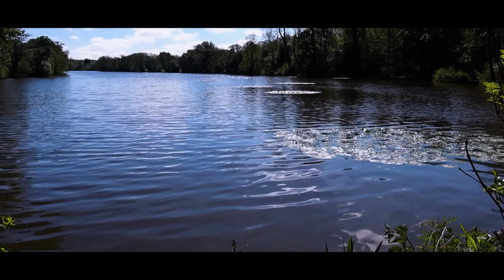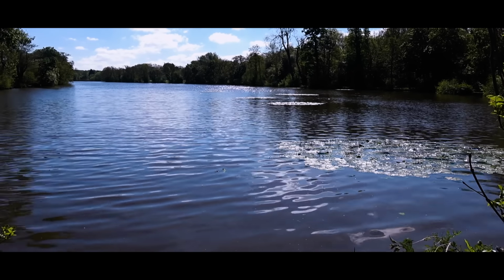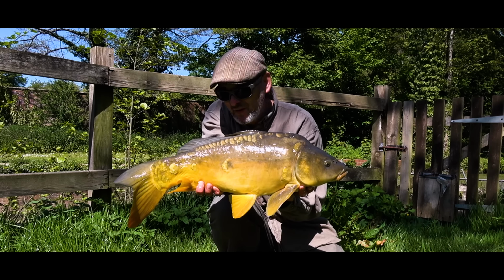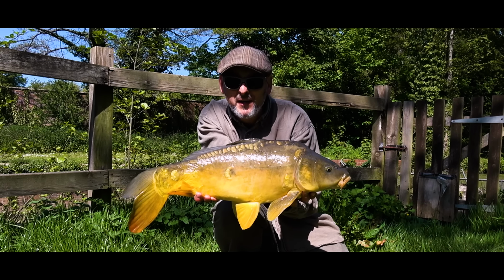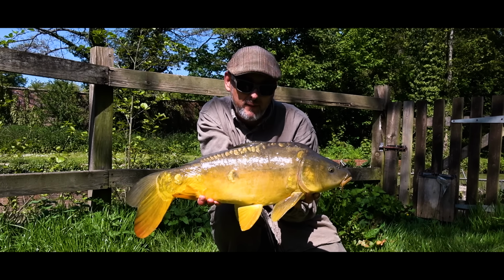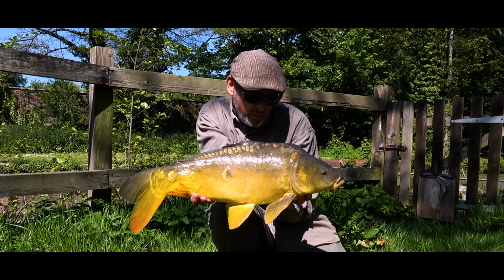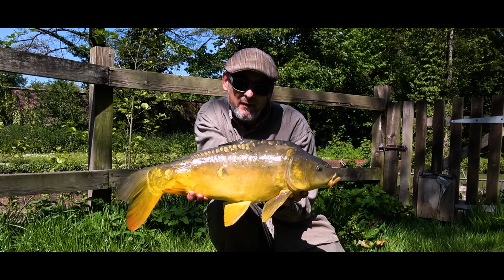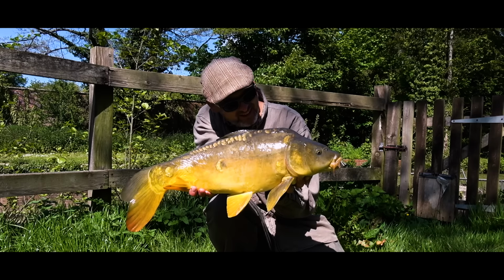Southwick Park Lake - Carp Fishing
The main lake was pretty much un-fishable, but could there be an opportunity elsewhere??

Filmed and edited by me using...